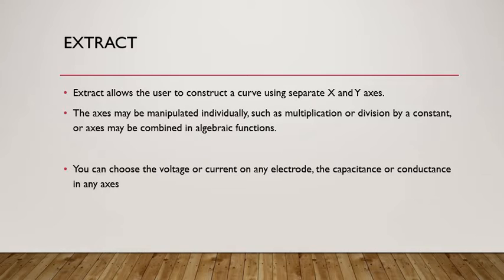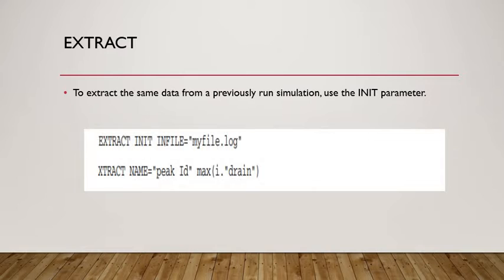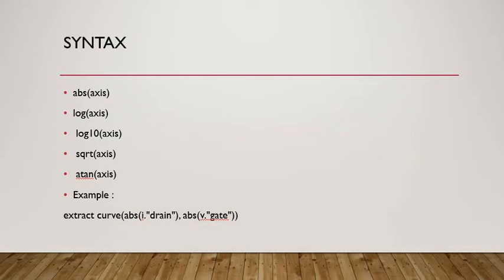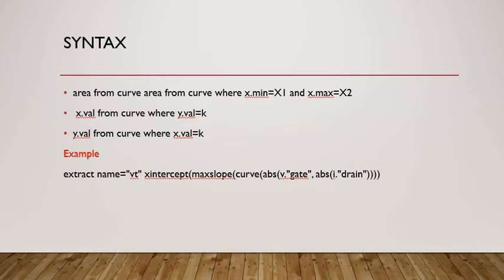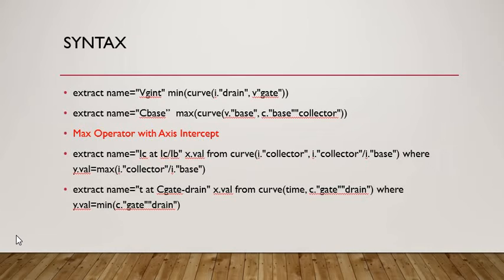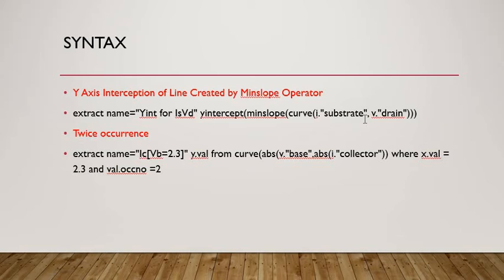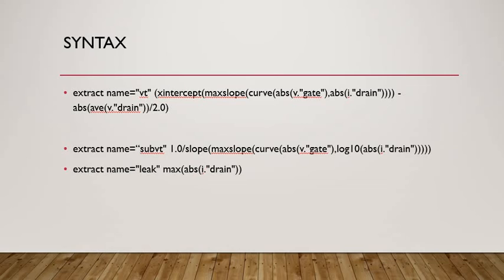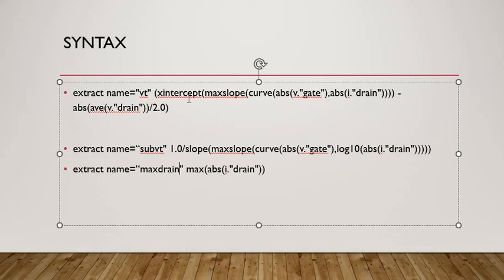How to define EXTRACT in Silvaco ATLAS TCAD